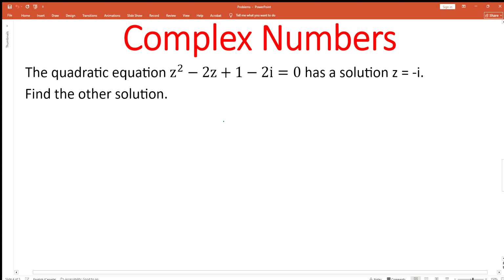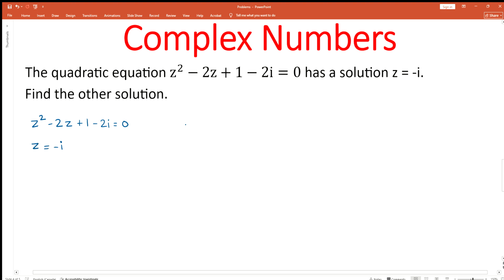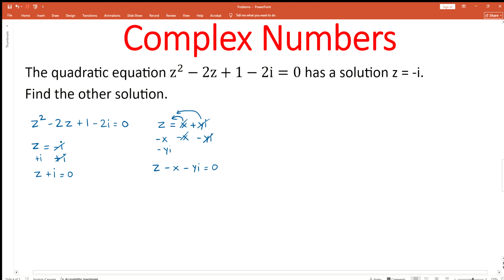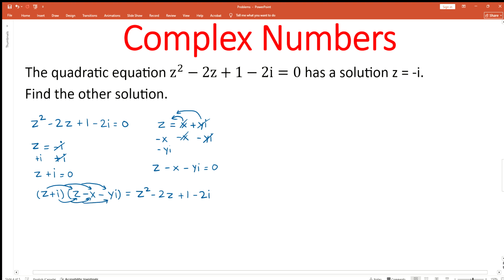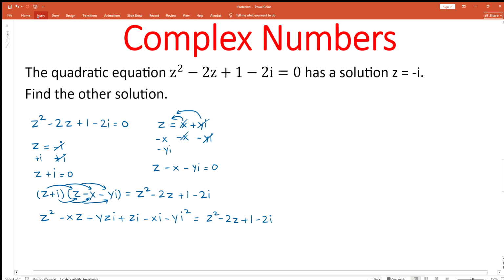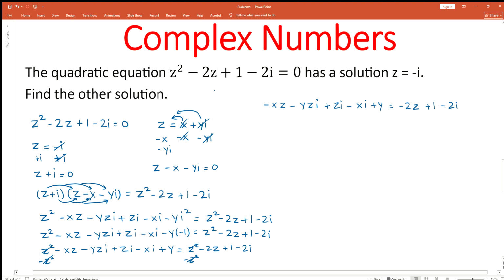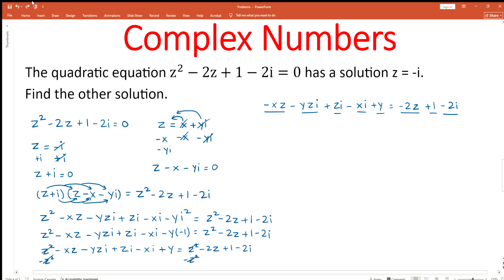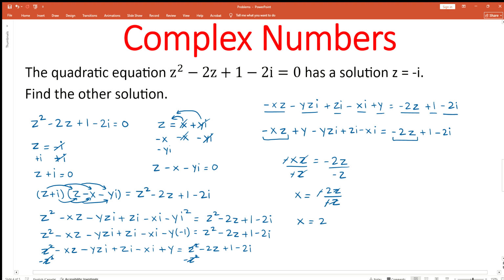Finding Solution Of Complex Quadratic Equation From Given Complex Solution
In this video, I share with you steps for using concepts of complex numbers and quadratic equations to solve the problem. The quadratic equation z^2 - 2z + 1 - 2i = 0 has a solution z = -i. Find the solution.